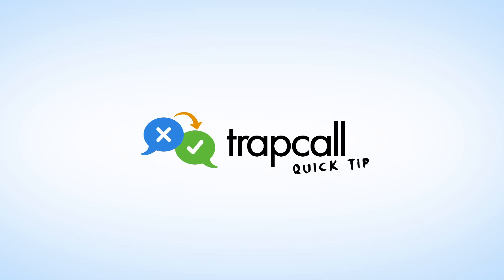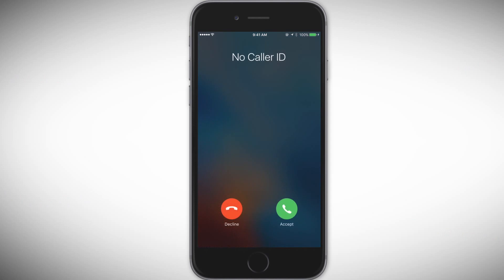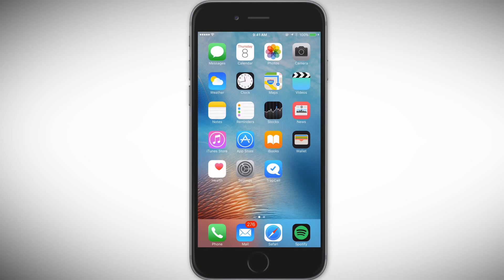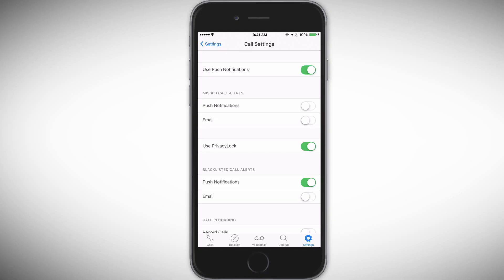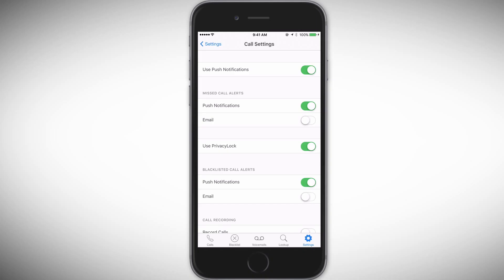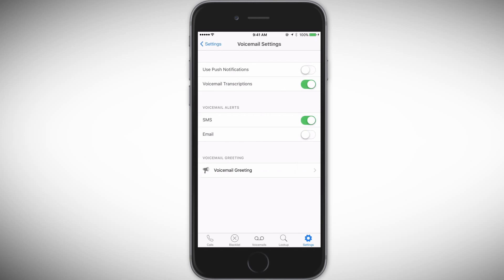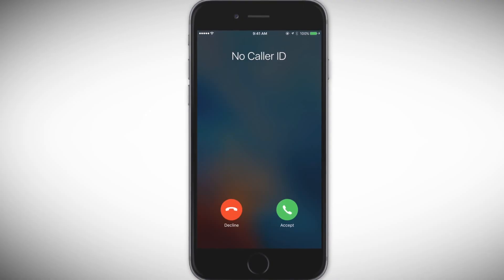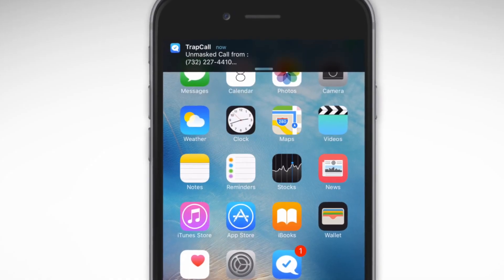Quick Tip - Push Notifications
-TrapCall Quick Tip-

Learn how to set up push notifications, and how they may benefit you!